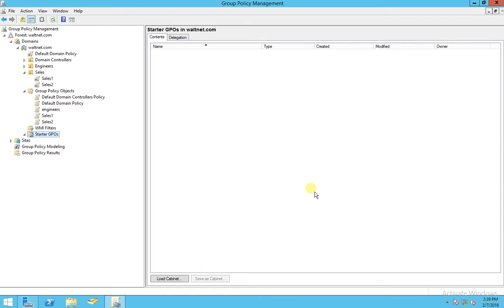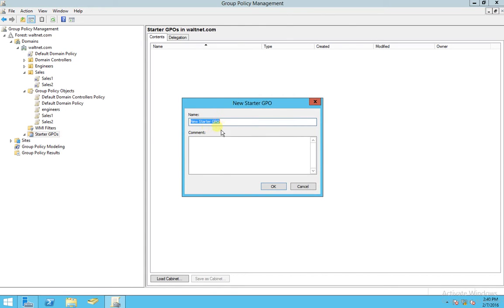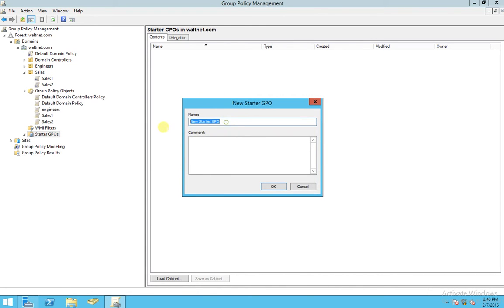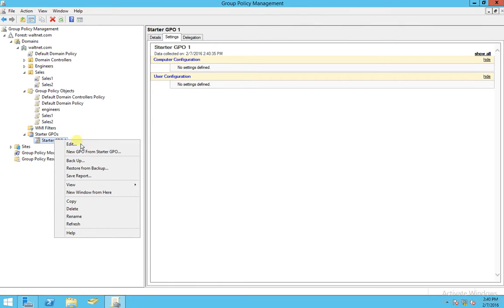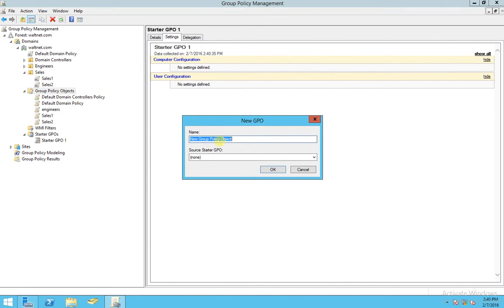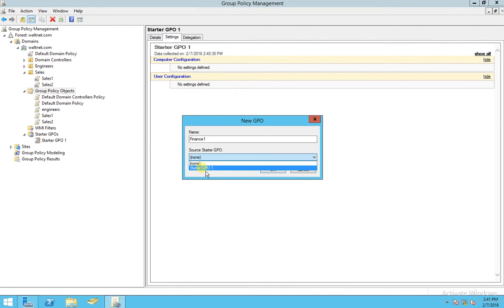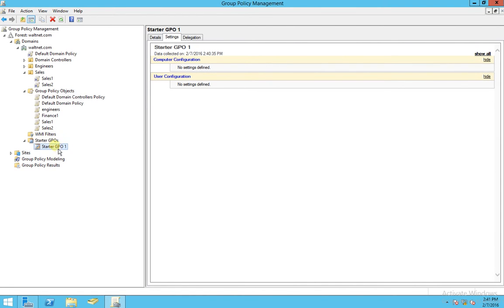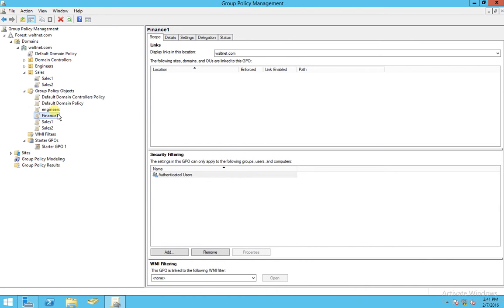Editing a Starter GPO in server 2012